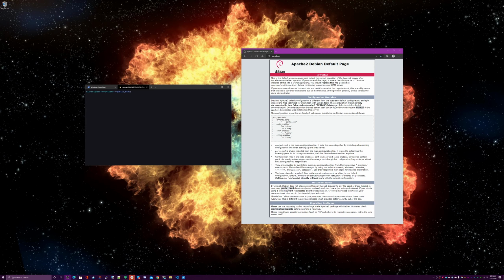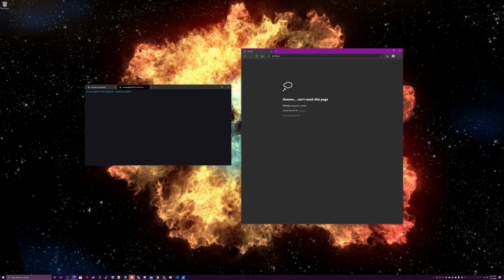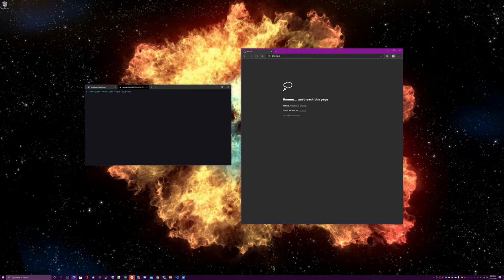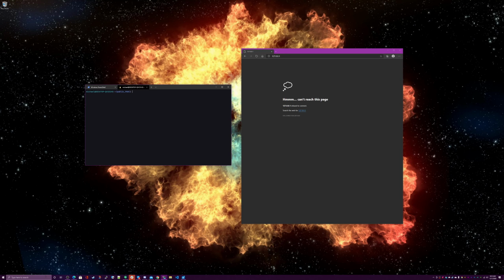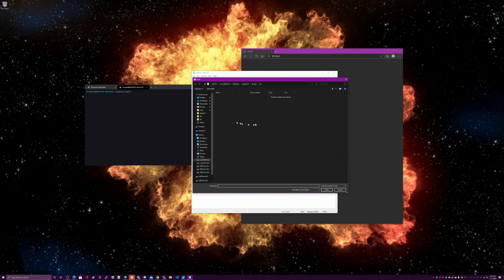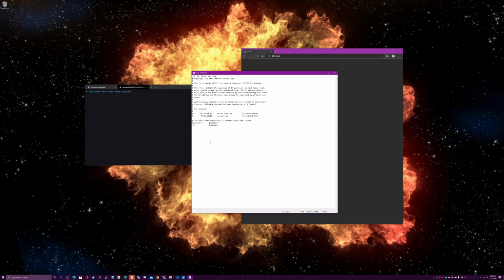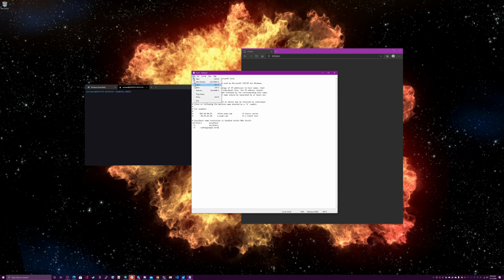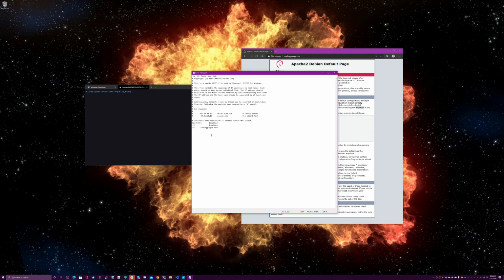Assigning a Custom URL to wsl2 in windows 10.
In this video I show how to assign a custom URL or a TLD to wsl2 in windows 10.